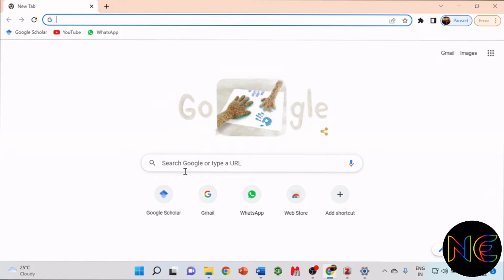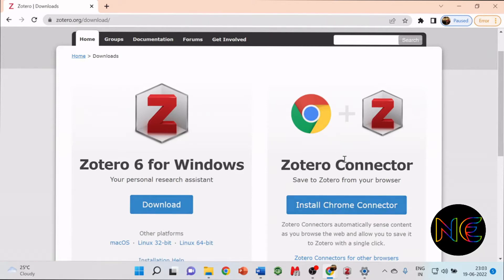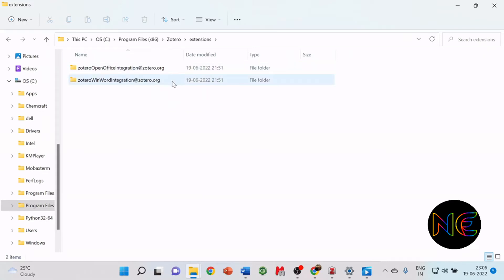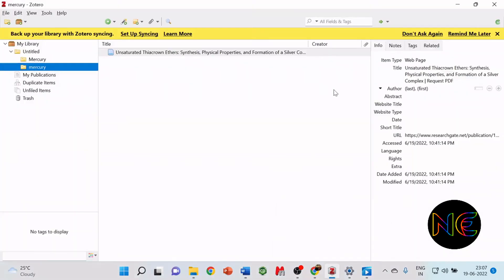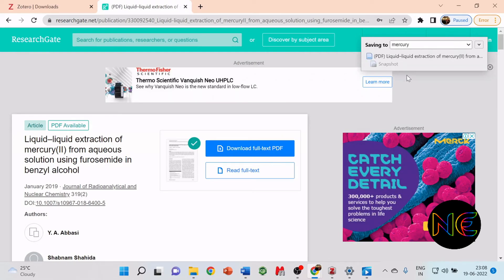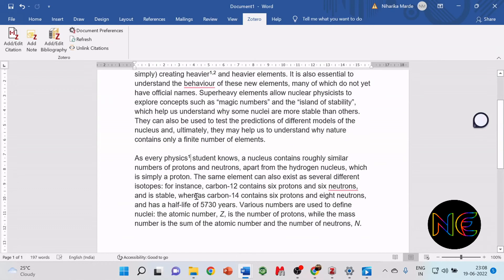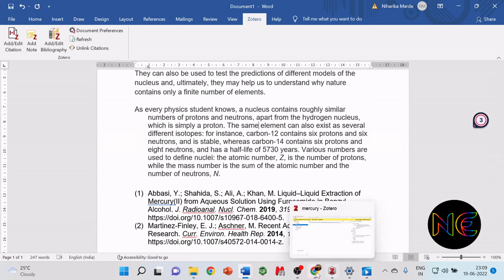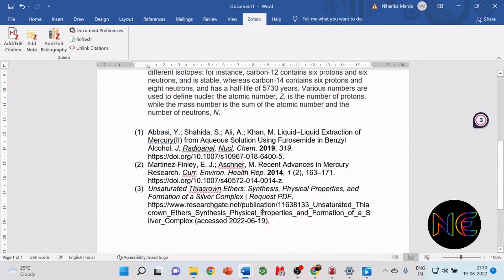Easiest Way To Add References | Free download and use of Zotero | Alternative software for Mendeley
Zotero is a free and open-source reference management software to manage bibliographic data and related research materials.